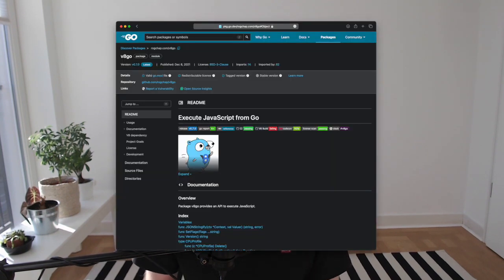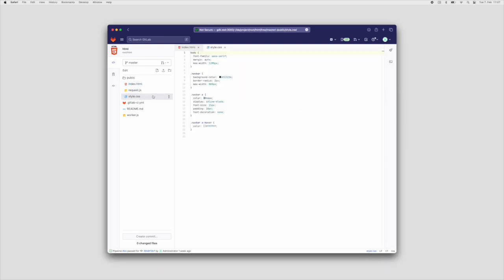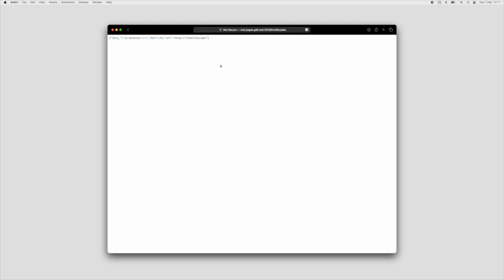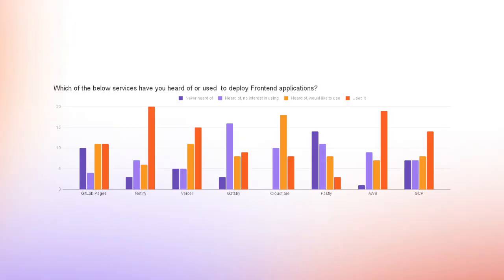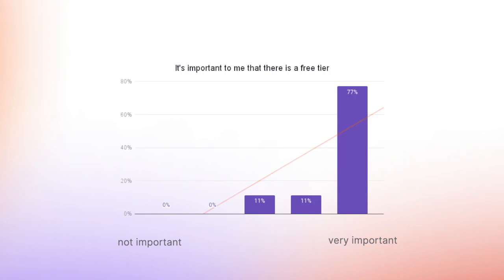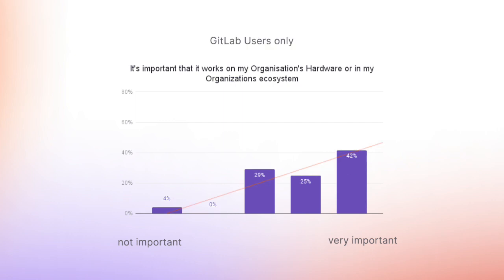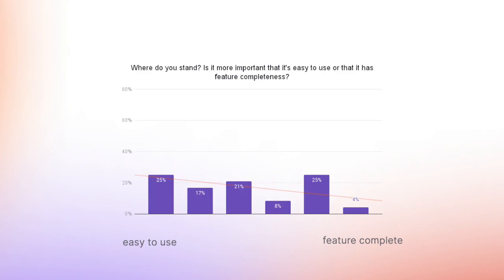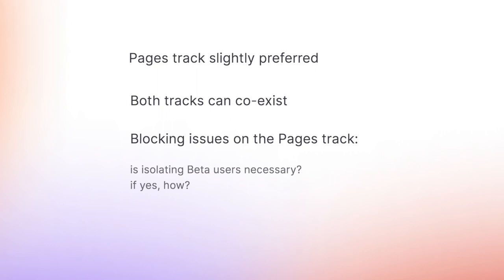Incubation Engineering Jamstack -- Showcase January 2023